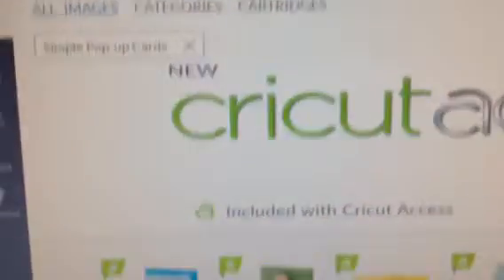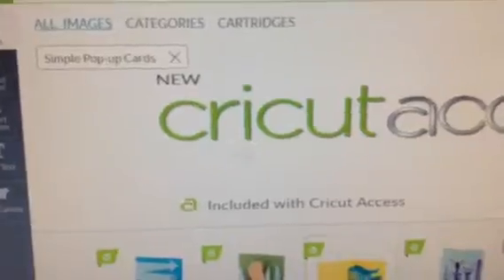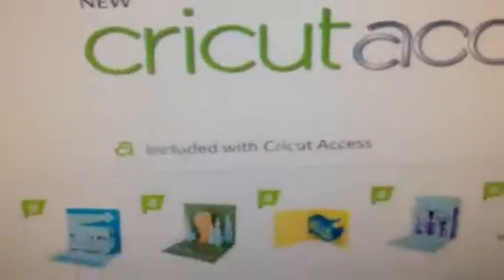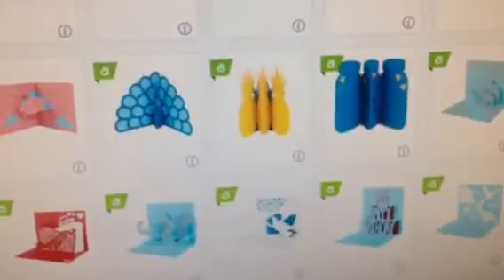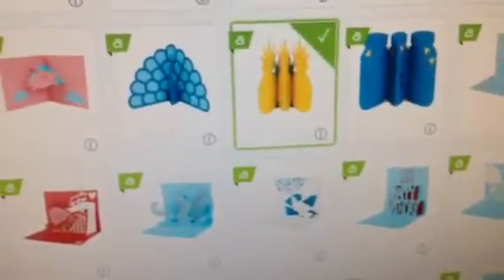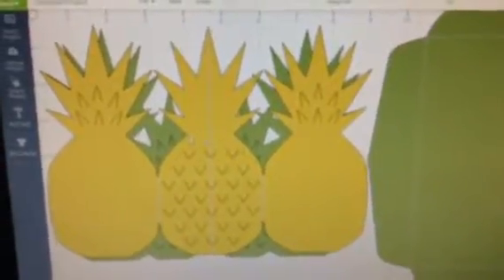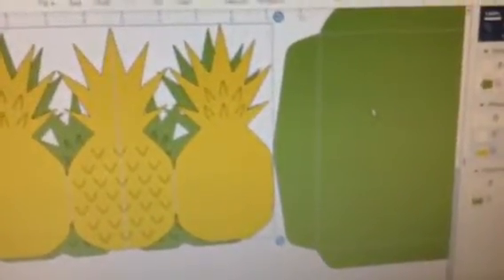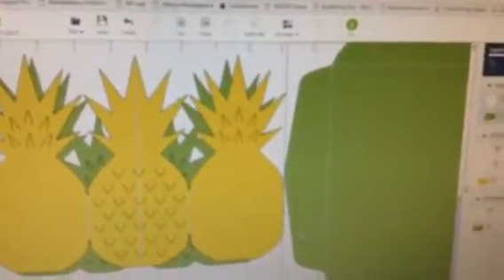Cricut Explore Air 2, Pineapple Pop-Up Card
In this video I show you how I made the Pineapple Pop-Up Card from Simple Pop Up Cards using my Cricut Explore Air 2 and Design Space. I hope you enjoy it. Please let me know what you think!